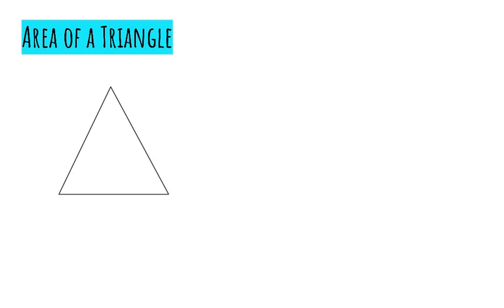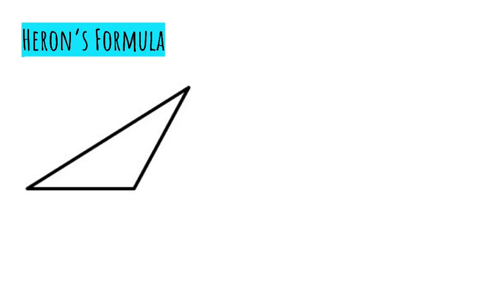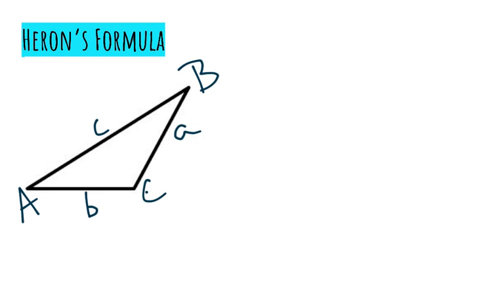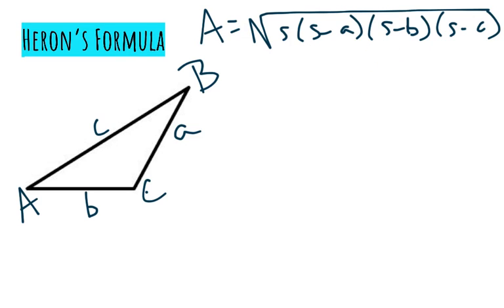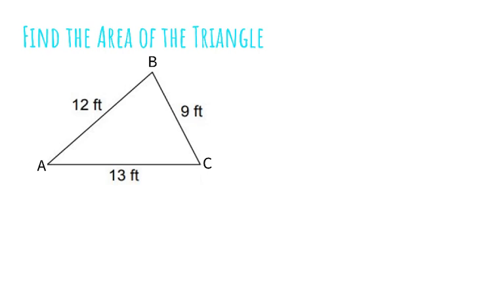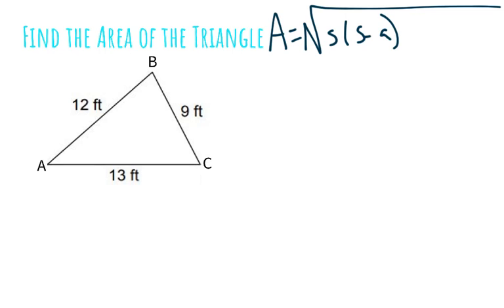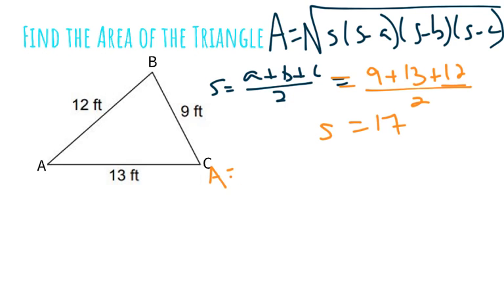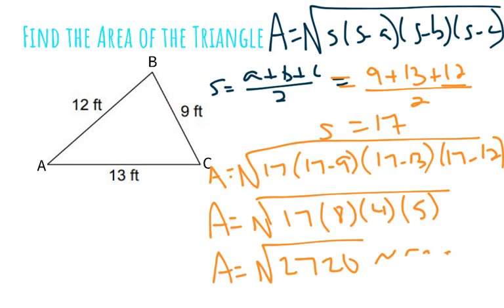Heron's Formula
Finding the area of triangles using Heron's formula